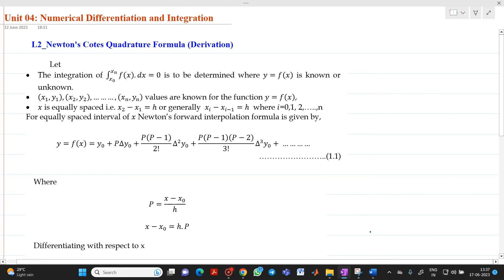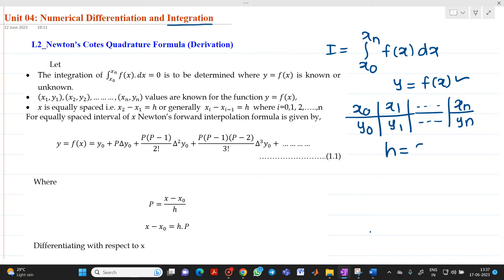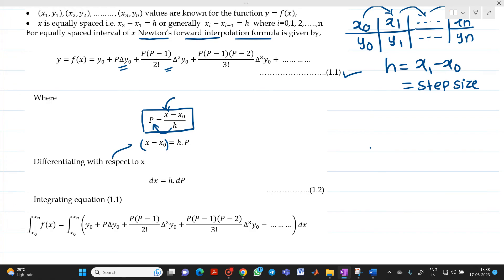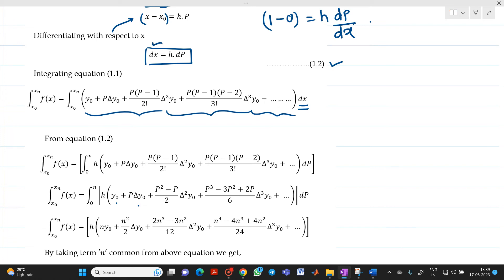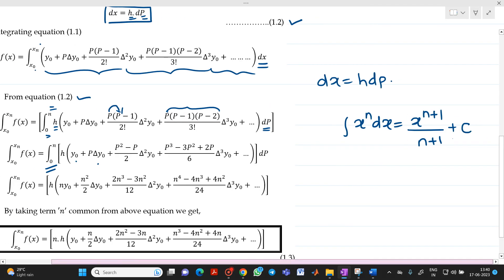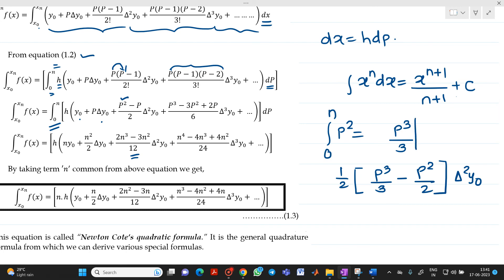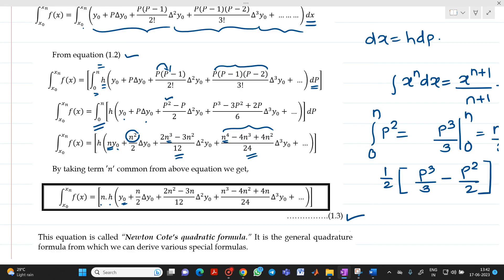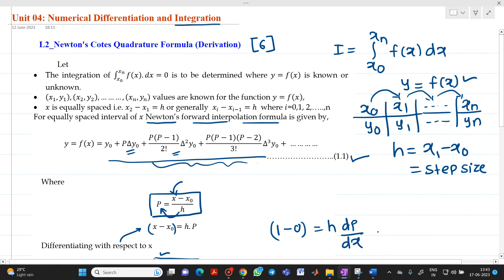L2 Newton's Cotes Quadrature Formula Derivation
The derivation of Newton's Cotes Quadrature Formula has been explained in this video.